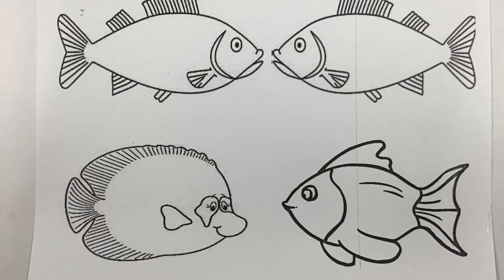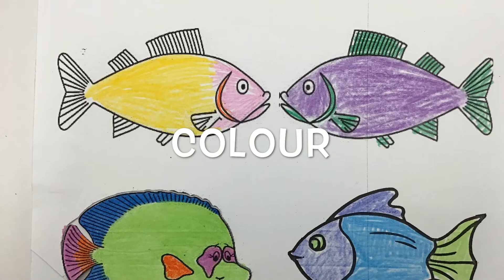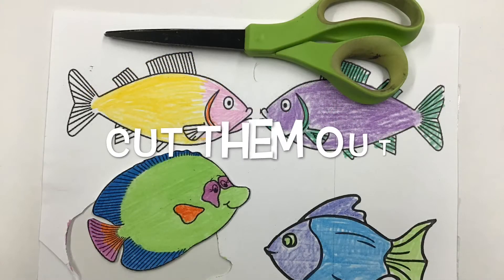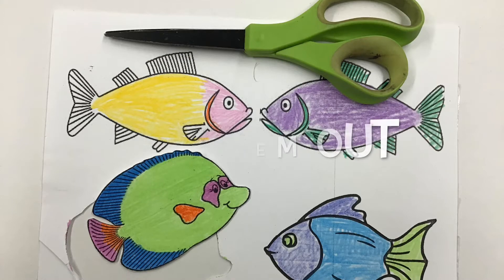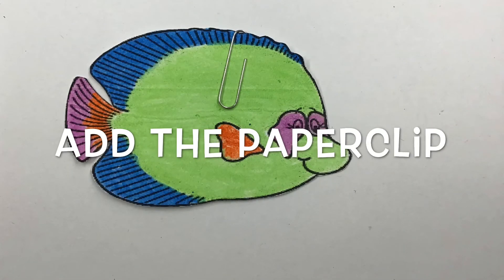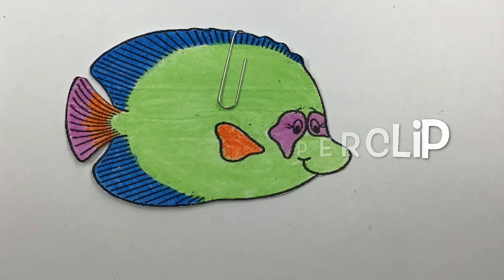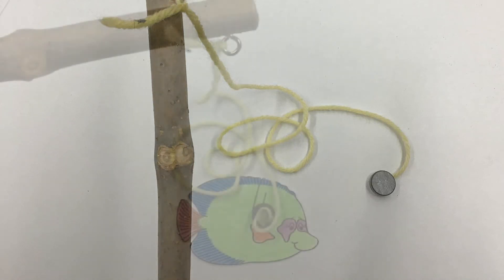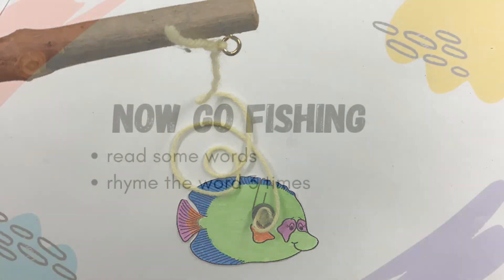Making Fish and Rods